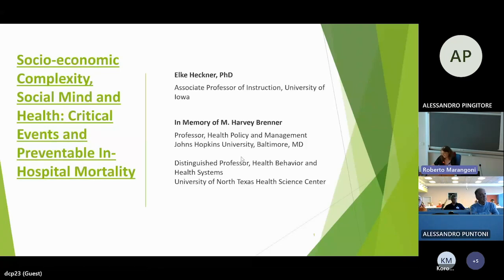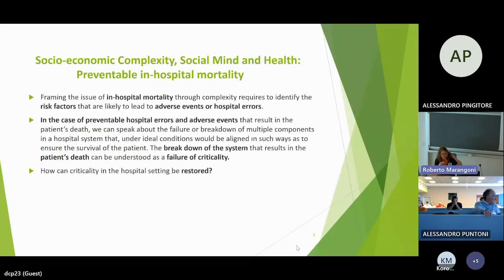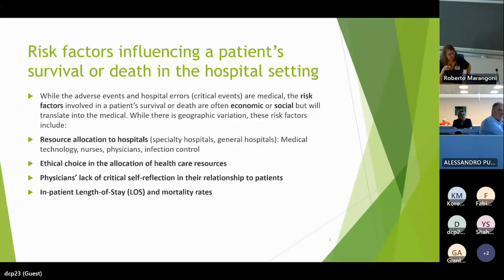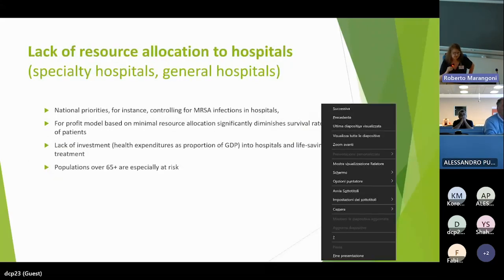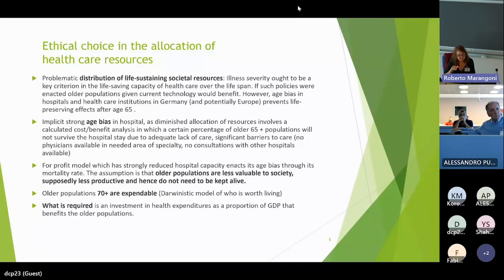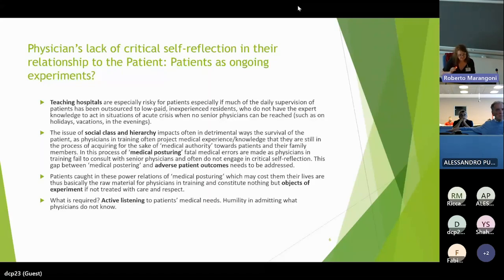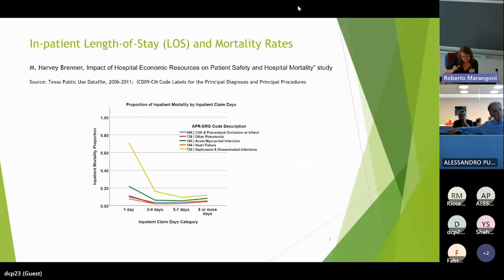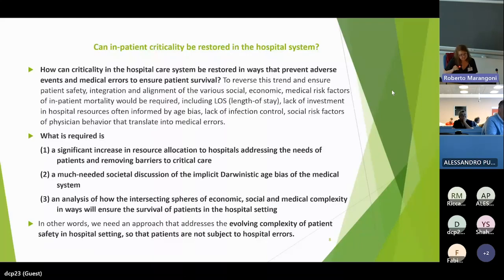DCP23_47: Elke Heckner, Social complexity, Social mind and Health: Preventable in-Hospital Mortality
Talk by prof. Heckner at DCP23, entitled: "Social complexity, Social mind and Health: Preventable in-Hospital Mortality". Keynote "Harvey Brenner Memorial Lecture"